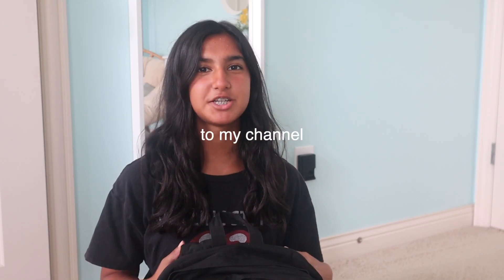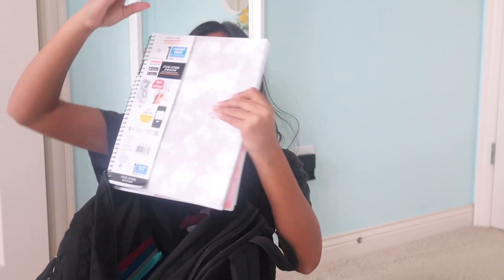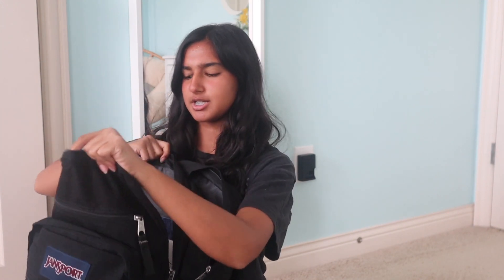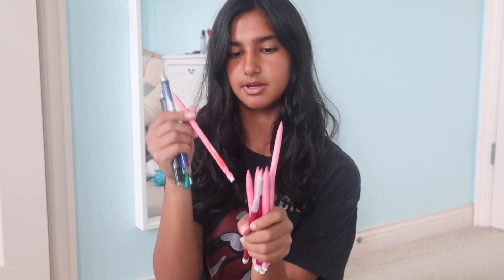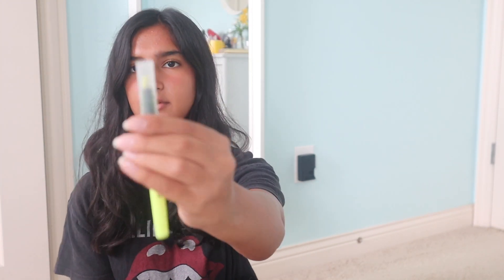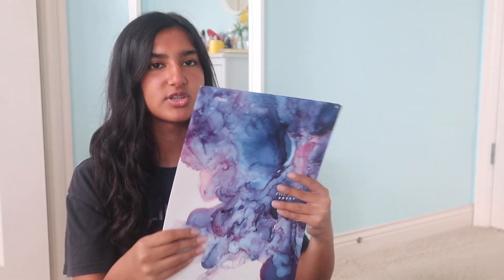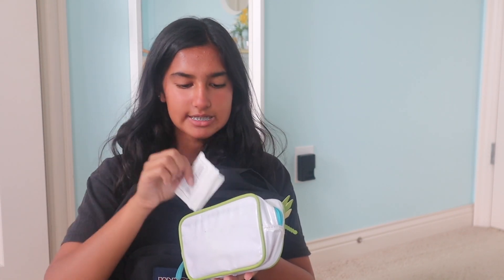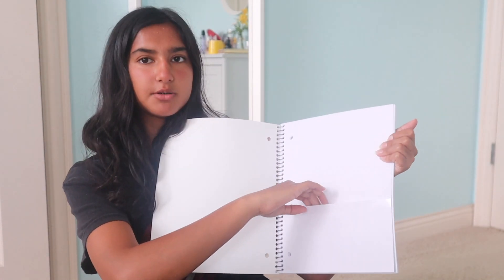what's in my school backpack 2022 | HS freshman year | samira desai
hey guys! today’s video is a what's in my backpack! i showed you guys everything i'm taking with me to my first year of highschool. hope you guys enjoyed this video and i'll see you in my next video :)

amazon storefront

✰ faq✰
☼ what do i film with? canon eos m50! 📸
☼ what do i edit with? FCPX! 🎬
☼ when did i start youtube? may 31st 2020! 🔥

-samira :D